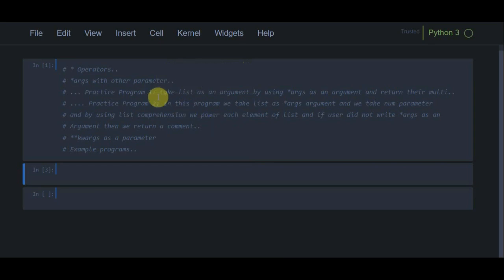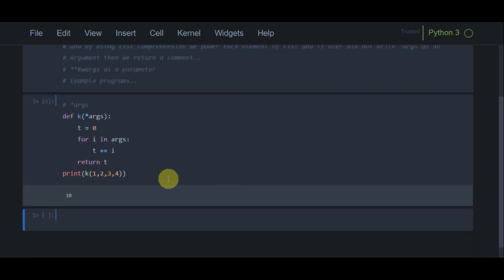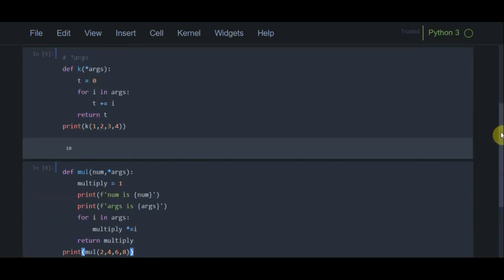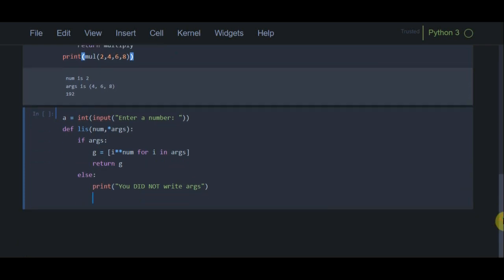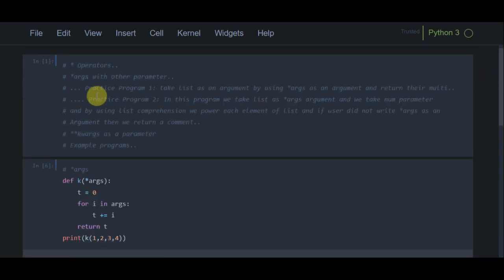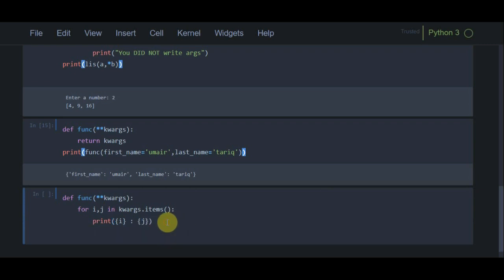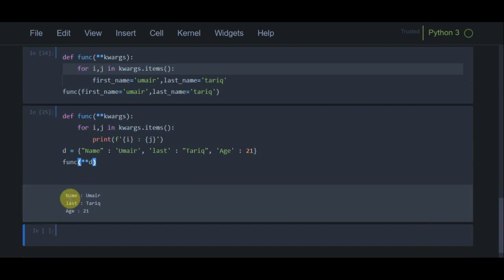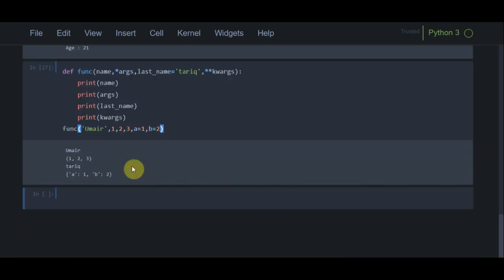Python Tutorial 94 : *args and **kwargs in Python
* Operators..
*args with other parameter..
 ... Practice Program 1: take list as an argument by using *args as an argument and return their multi..
Practice Program 2: In this program we take list as *args argument and we take num parameter and by using list comprehension we power each element of list and if user did not write *args as an Argument then we return a comment..
**kwargs as a parameter
Example programs. of **kwargs.

python args,
python function arguments,
python default arguments,
python keyword arguments,
python get command line arguments,
flask request args,
python function parameters,
python get arguments,
parameter in python,
optional parameter python,
python read arguments,
python using kwargs,
python kwargs,
kwargs,
args and kwargs in python,
python args kwargs,
python kwargs example